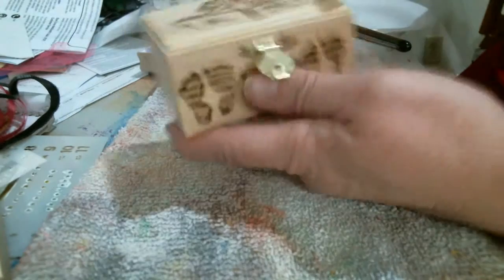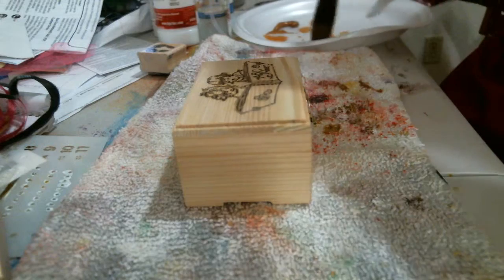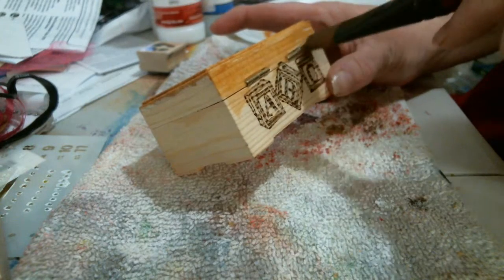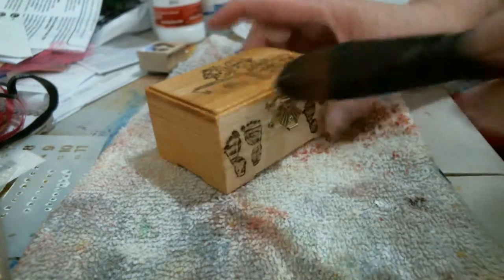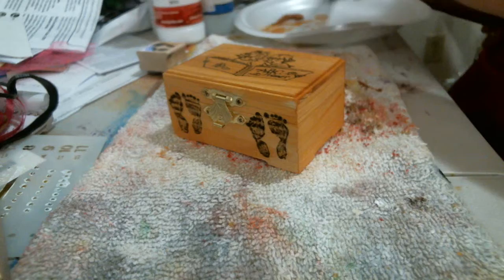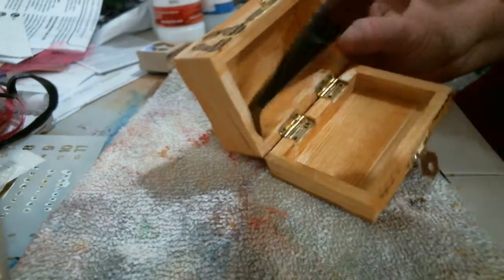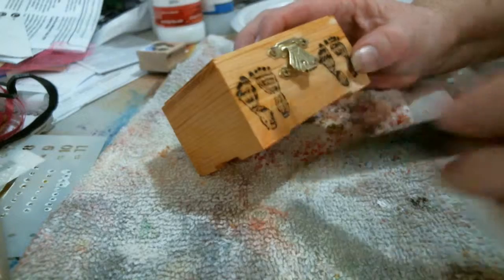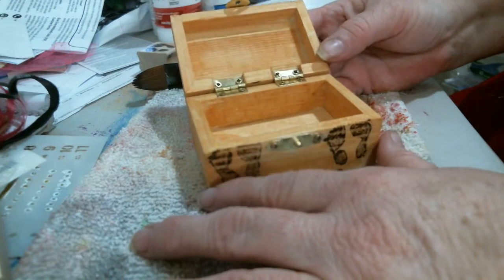Wood Burning Baby Keepsake Box Part 3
part 3 to our wood staining project. i watered down raw sienna acrylic paint, and used it as a wash over the wood.